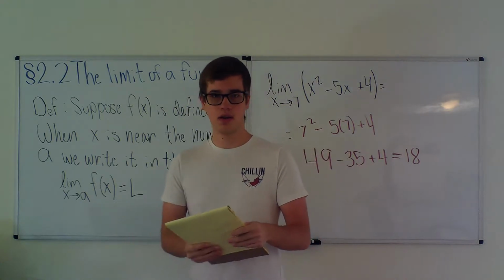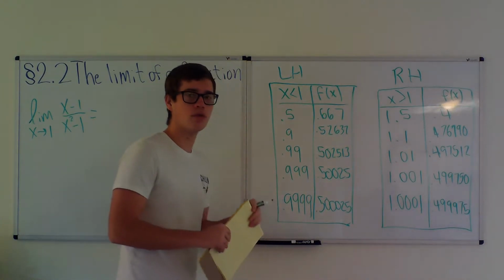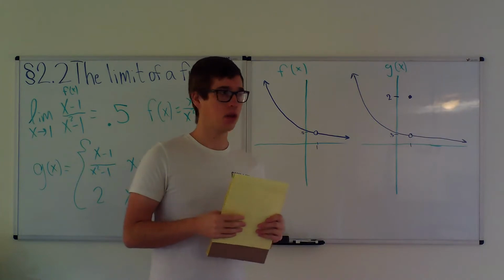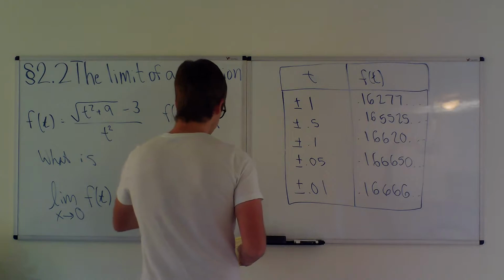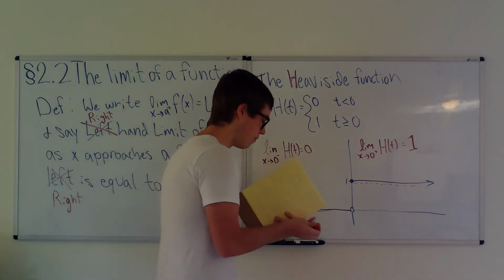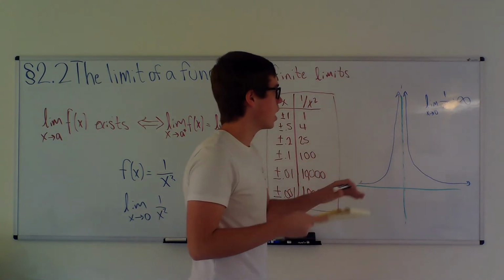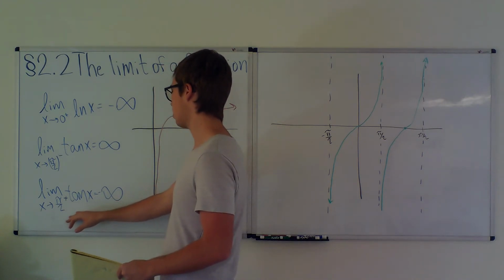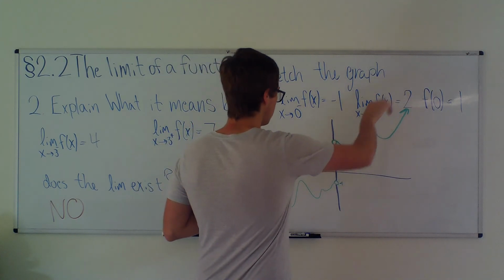UCI MATH 2a 2.2 The Limit of a Function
Hello everyone, today we are covering section 2.2 The Limit of a Function. This is the 7th lesson in the UCI MATH 2a curriculum.

Suggested problems:
2-10 even
14
18
24